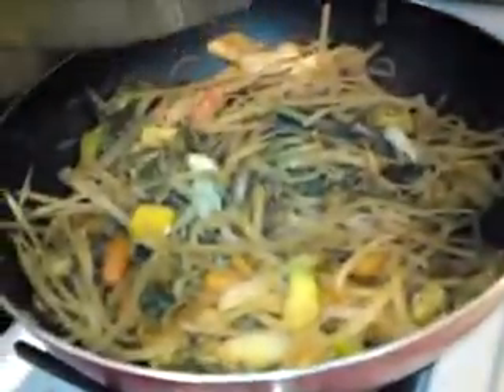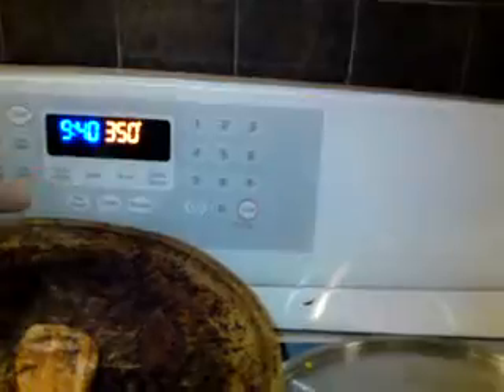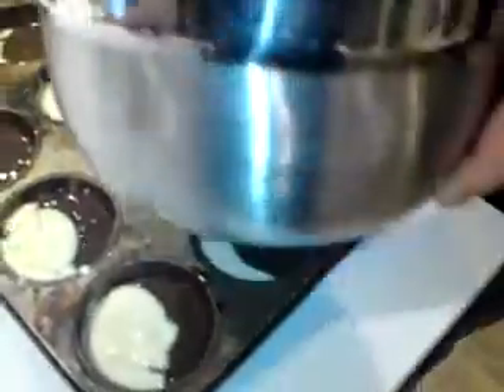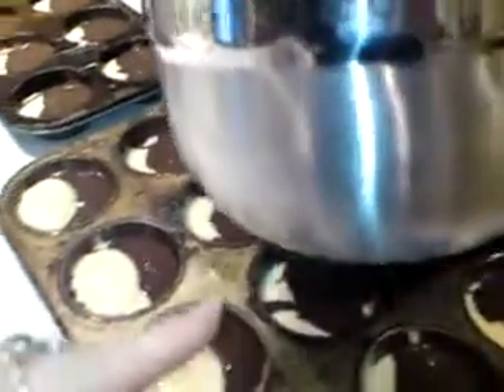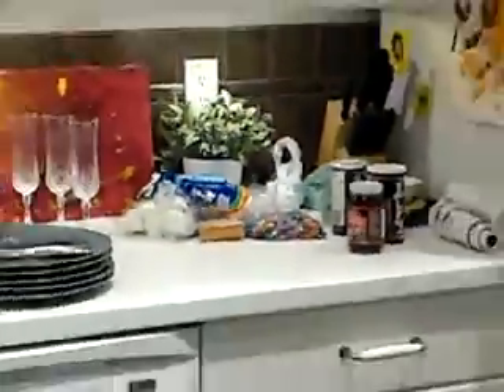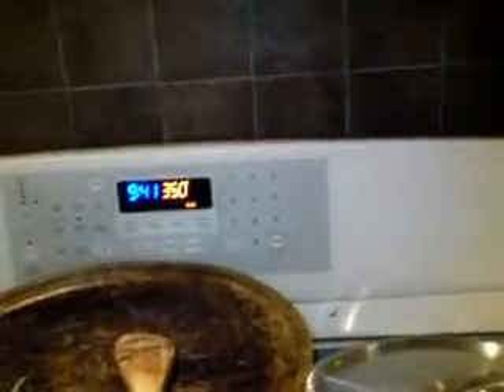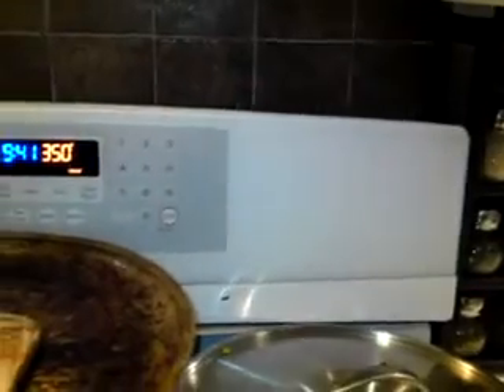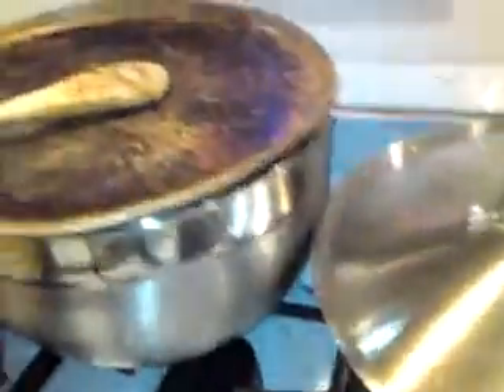Hot Girls stir fry part 2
Getting our stir fry on. in a massive hot sexy way...